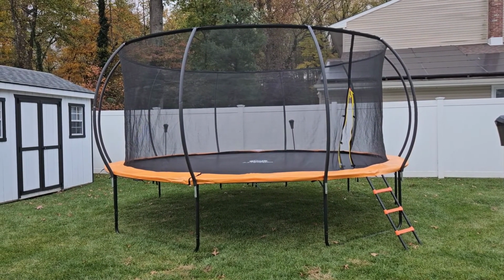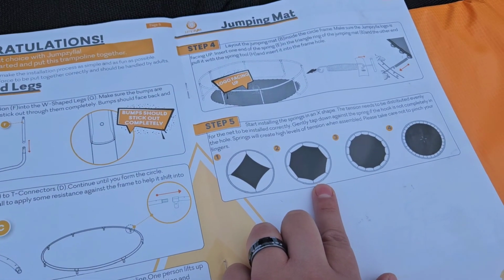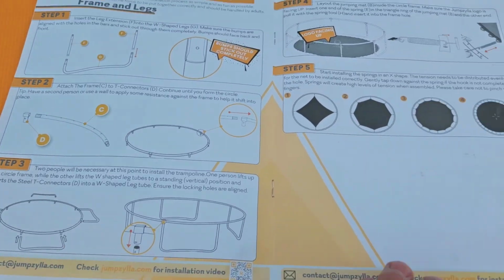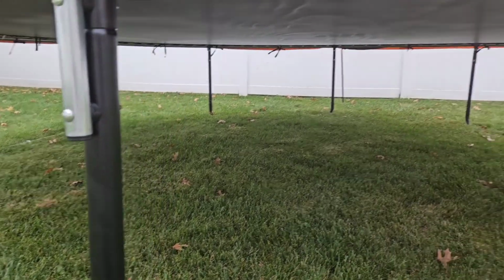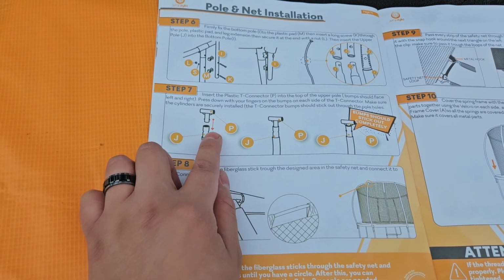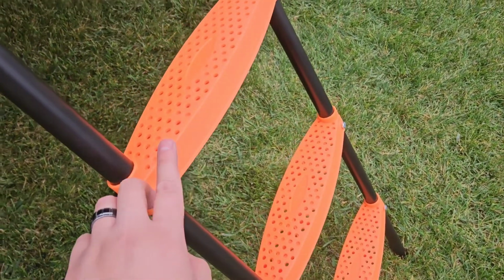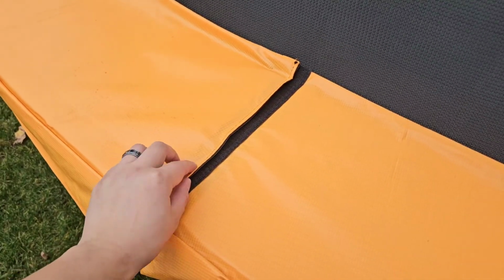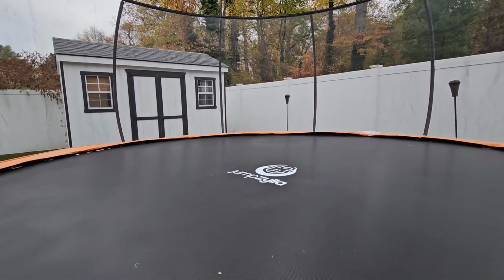Jumpzylla 16 Foot (ft) Trampoline – Construction Tips – WATCH FIRST! Things I wish I knew.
Hi, everyone! I wanted to share a few tips that I wish I knew before I started constructing this trampoline, because it would have saved me A LOT of time and frustration. I don’t usually make videos like this, but if this can help YOU save time and alleviate frustrations, to build this trampoline for your kids and bring them endless hours of joy and fun, then this will be well worth it! Some of these tips may be specific to the 16 foot trampoline, others may be useful for the smaller sizes. This video is meant as a supplement to the instruction manual provided, and there are other very nice videos made by YouTube users that I found to be helpful as well. I absolutely HATE do-it-yourself projects and building things like this, so if I can do it, so can you!!!

PS. I forgot to mention:

1. When you are done connecting the plastic T-connectors to the fiberglass in the netting, do the same thing you did with the trampoline pad: After the first connection, connect the opposite side next, and keep connecting opposite ends to balance the tension.

2. Also: The very last step is to place the stakes into the ground on top of each trampoline "leg." I didn't mention this, but you can see the stakes in the video - I just placed them on the middle of each "leg," pushed down, then stepped on them for good measure.